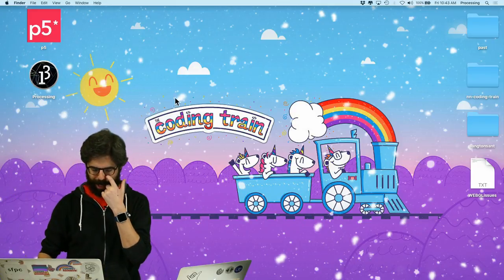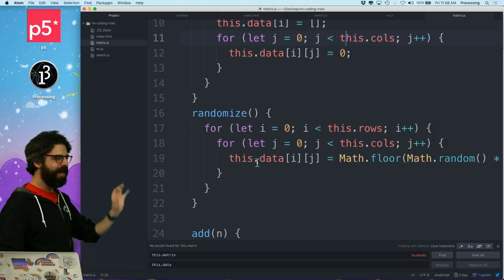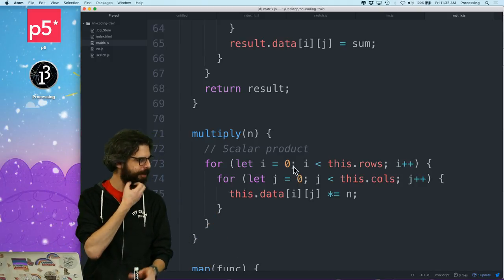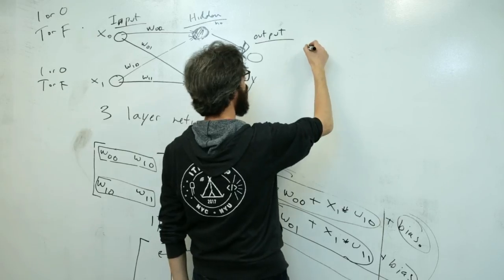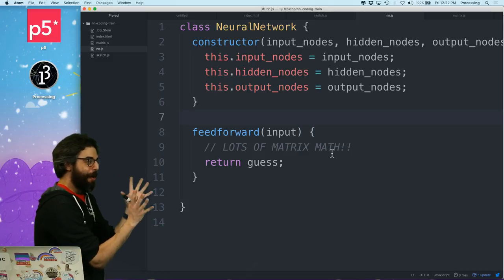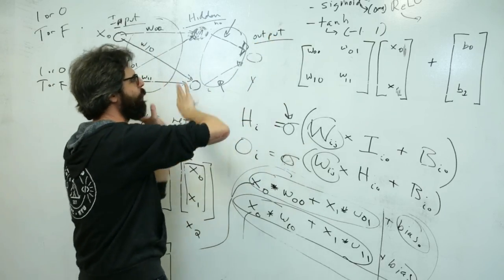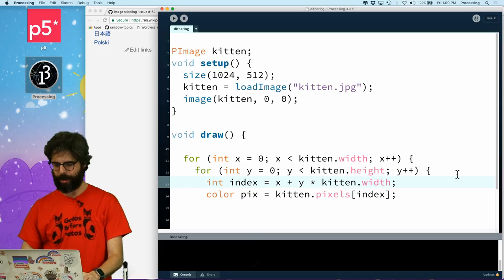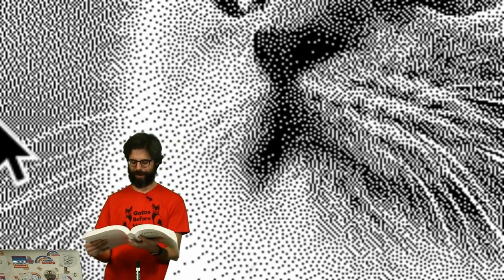Coding Train Live 114: Neural Networks Continued & Dithering Challenge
This live stream continues my series on neural networks: Matrix class improvements and the "feed forward" algorithm. I also attempt a coding challenge on image stippling / dithering.

Timestamps:
21:11 - Improving Matrix class
55:45 - Feed Forward Neural Networks Pt.1
1:40:15 - Feed Forward Neural Networks Pt.2
2:21:14 - Coding Challenge: Dithering

References:
The Coding Train on Amazon